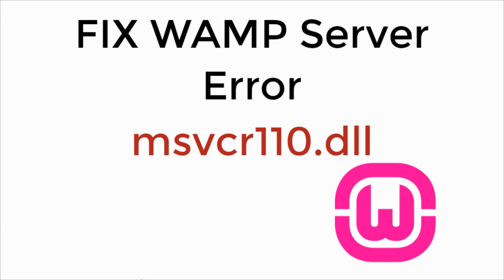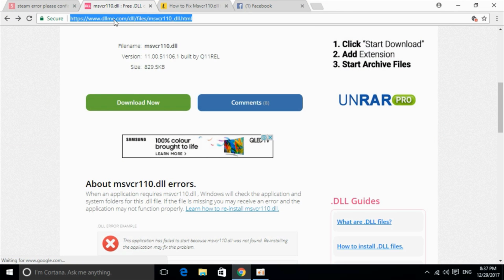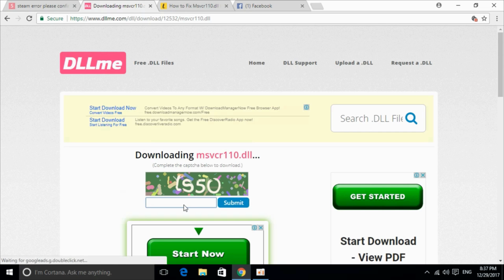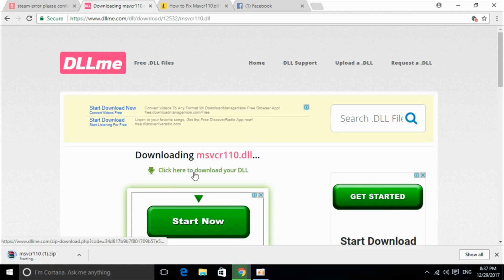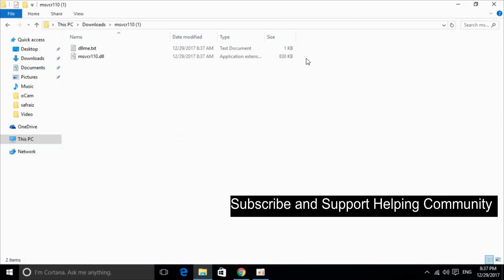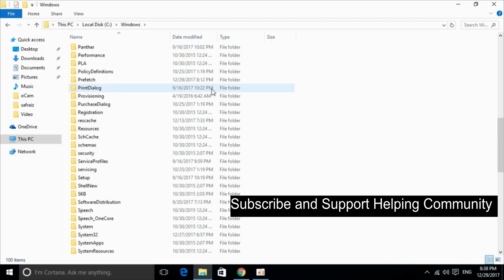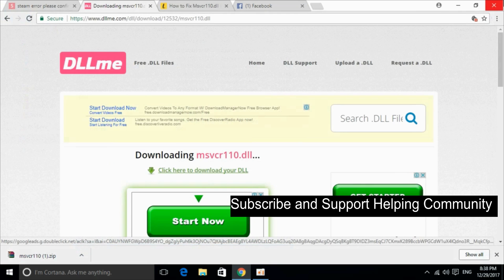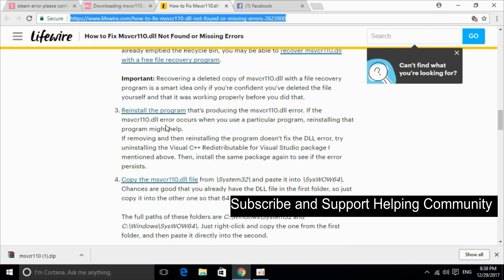FIX WAMP Server Error msvcr110.dll 100% Working UPDATED